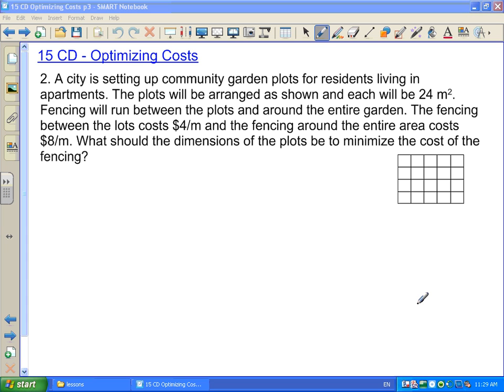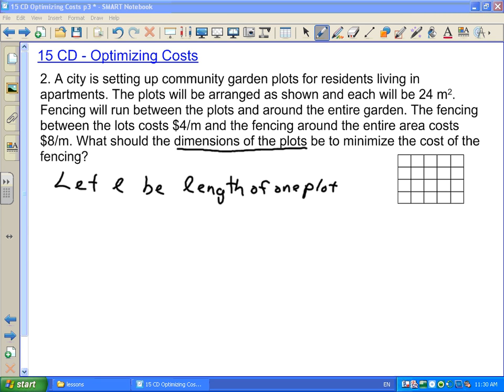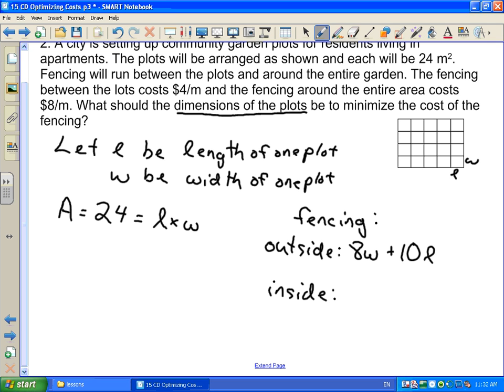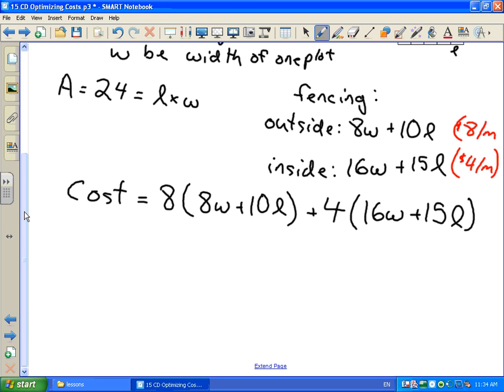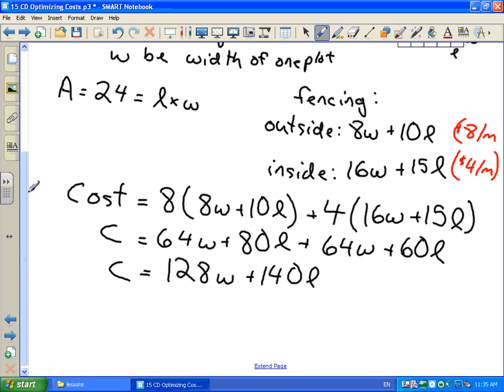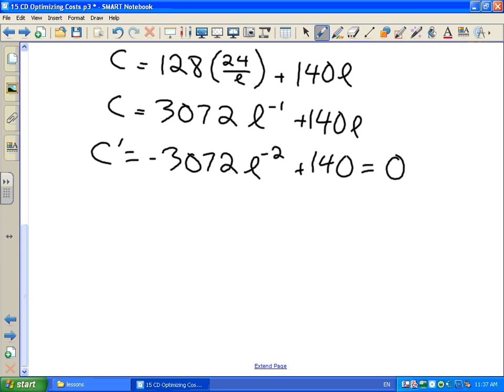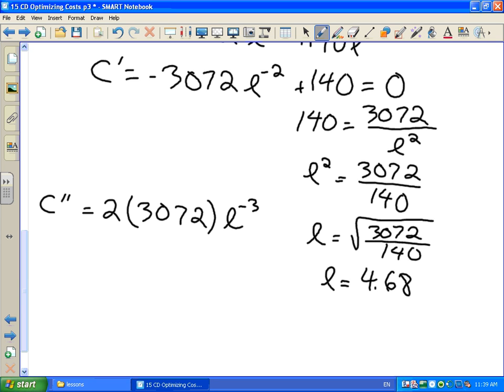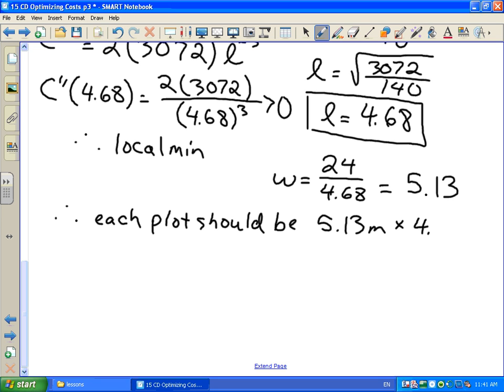15 CD Optimizing Costs I